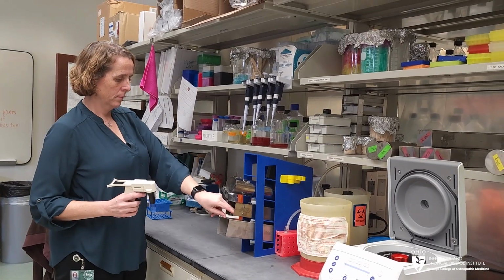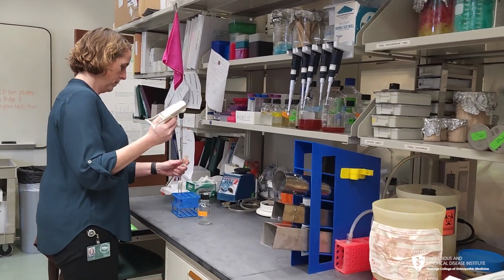Dr. Erin Murphy | ITDI Investigator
Dr. Erin Murphy is the Chair of Biomedical Sciences and Professor of Bacteriology at Ohio University. Her research focuses on understanding how disease-causing bacteria regulate gene expression in response to specific environmental conditions encountered within the infected host. Focus is placed on the study of RNA-mediated gene regulation that impact the ability of bacteria to survive within the host and cause disease.